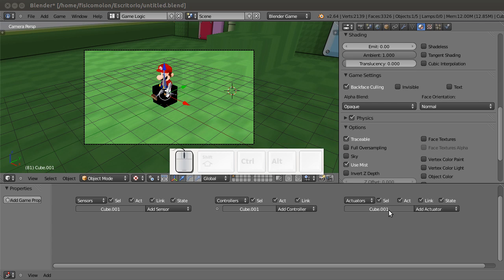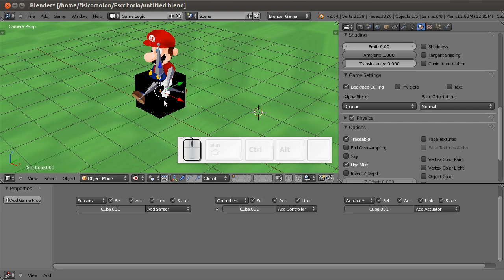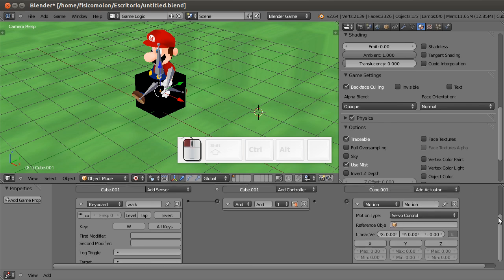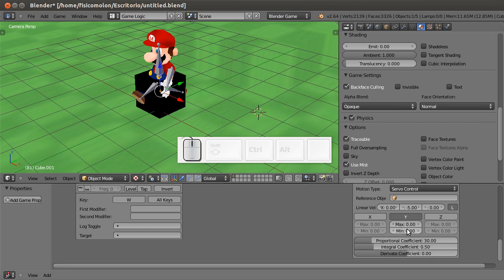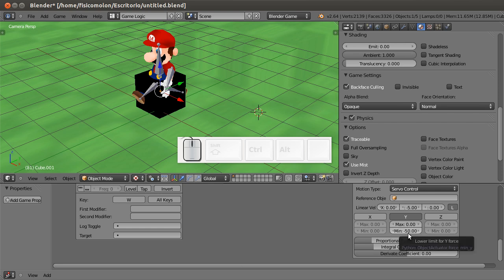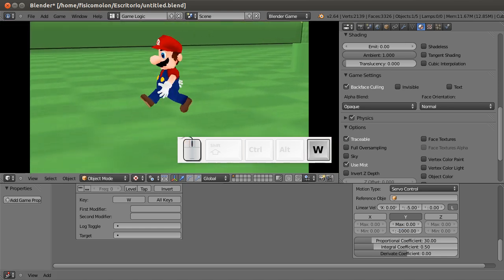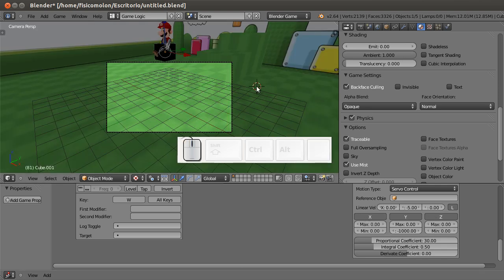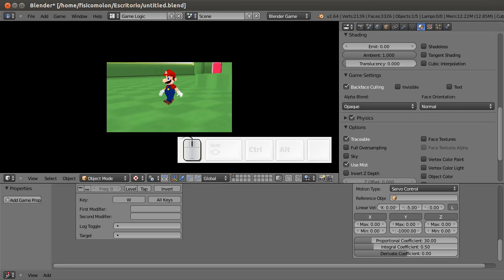Tutorial 8: Jumping. Blender Game Engine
If you want to see more tutorials or ask for help go

We are going to lear how to make our character jump.

I'm making this tutorials to help you and to practice my english, so sorry if you don't understand my english.